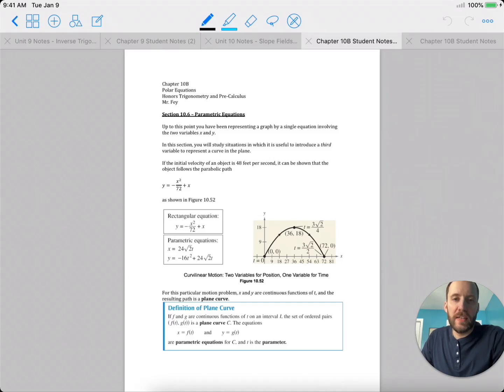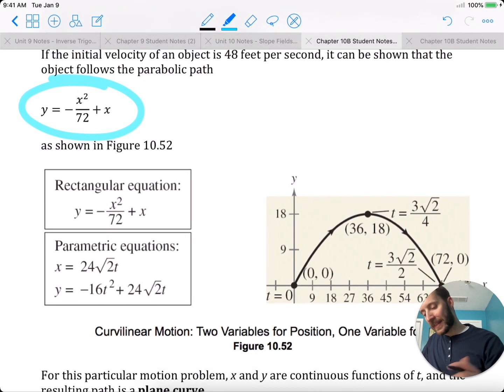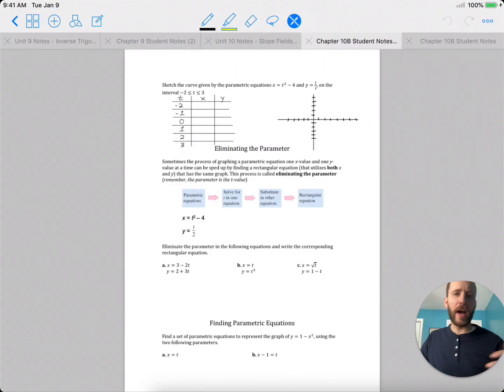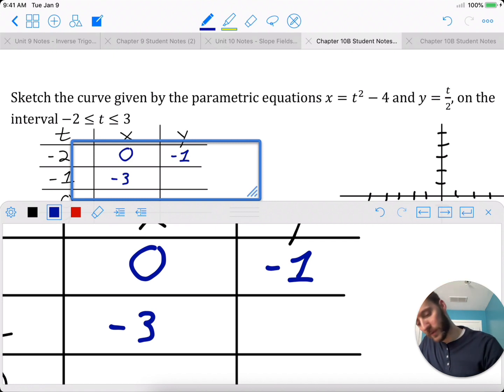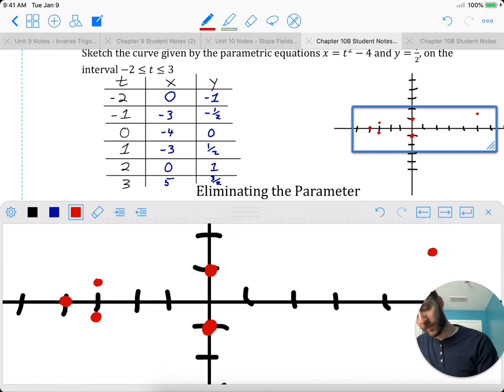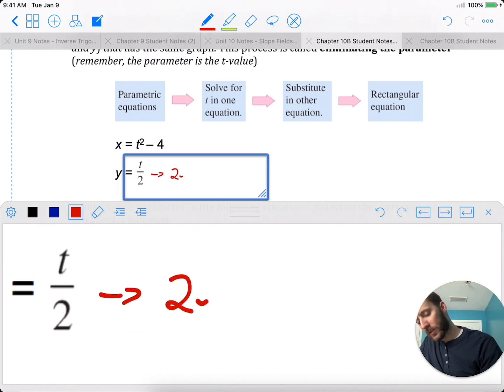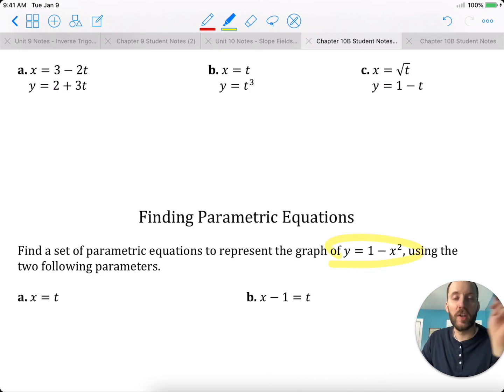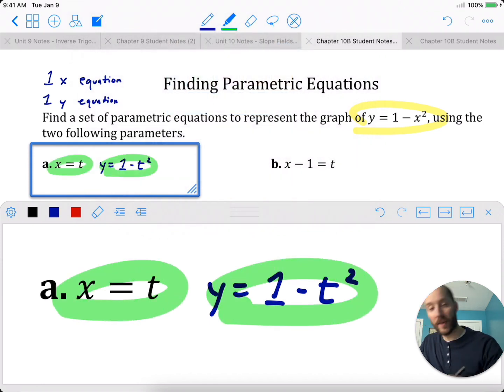Section 10.6 - Parametric Equations